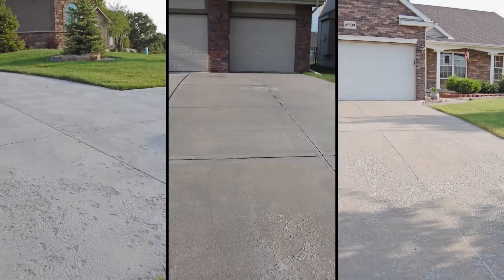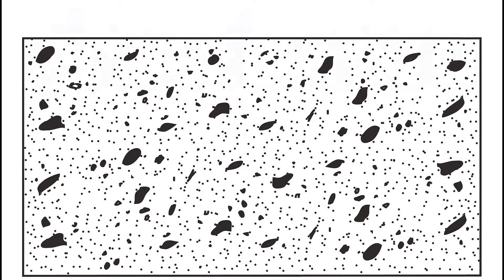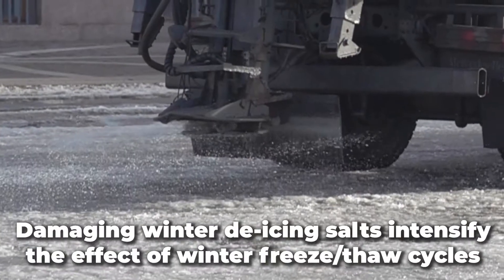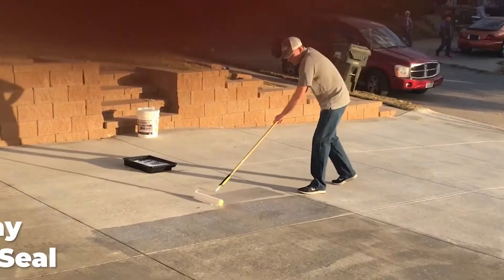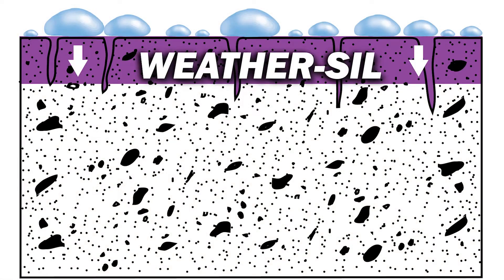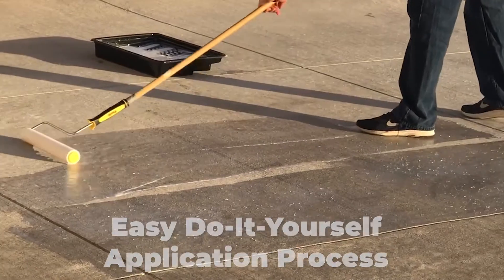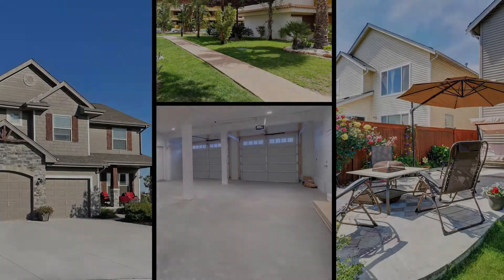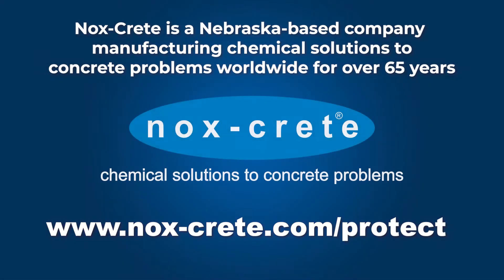Protect Your Concrete from Harmful De-icing Salts with Weather-Sil by Nox-Crete. Extreme Protection!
Weather-Sil is a penetrating Silane Sealer and Water Repellent that creates an Extreme Hydrophobic barrier between harmful de-icing salts and your concrete driveway and garage floors. Keep driveways and garage floors looking like new and extend the life of your concrete surfaces with Weather-Sil. When applied it penetrates deep into the concrete where it chemically reacts and bonds to provide an Extreme Hydrophobic barrier that adds protection against harsh winter freeze/thaw cycles, harmful road salts and brines that can cause spalling and scaling on your concrete surfaces.

Harmful De-icing Salt Protection for your Concrete Surfaces!

Why Choose Weather-Sil?
• Protects concrete driveways and garage floors from the damaging effects of de-icing salts and brines that can cause scaling, spalling and delamination
• Protects concrete from harsh winter freeze/thaw cycles
• Extends the life of driveways and garage floors and keeps your concrete looking like new
• Cheaper than competitive silane sealer products at the big box stores
• Commonly used to seal concrete driveways, sidewalks, walkways, garages, patios, pavers, landscaping blocks, stone walls, chimneys and pool decks
• Will not change the natural appearance of concrete as it is colorless and non-yellowing.
• Safe Water-based Non-hazardous product with Low Odor
• Protects against mold and mildew build-up on shaded concrete surfaces
• Prevents and protects against fungus and efflorescence
• Used by many DOT (Department of Transportation) Facilities throughout the country
• Water and other Liquids will bead off sealed surfaces
• Green Engineered® - Better for health and the environment – VOC Compliant in all 50 states
• Allows treated surfaces to breathe naturally
• Penetrates deep into the concrete, even after bead goes away, sealer continues to work for up to 7-10 years